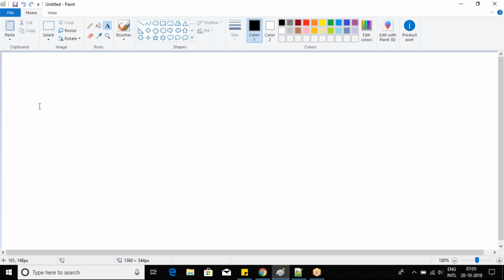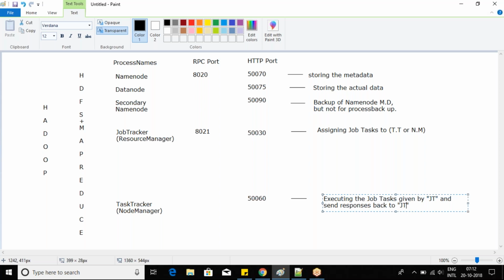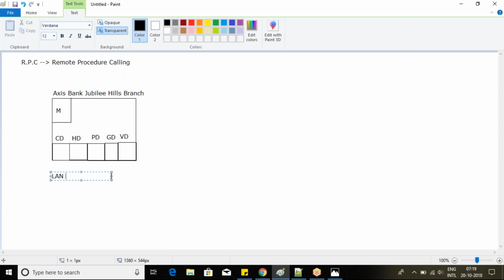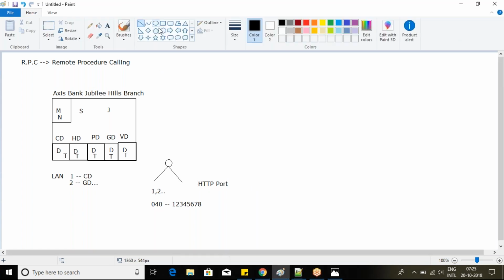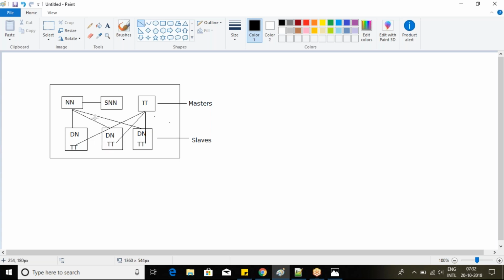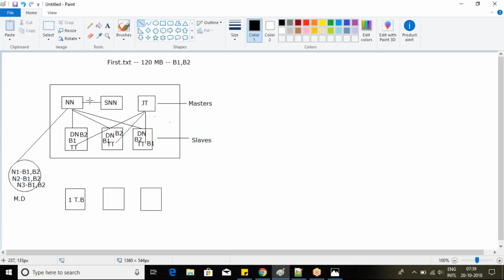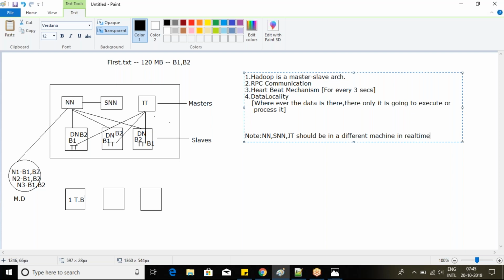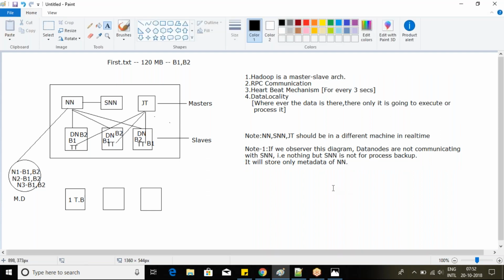HADOOP SESSION-16 || BY SIIVA RAMA KRISHNA